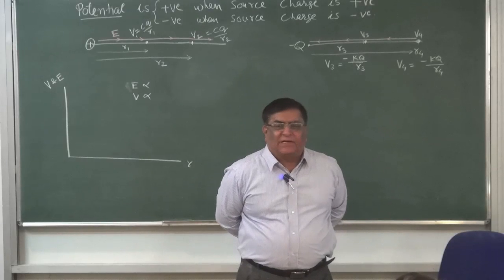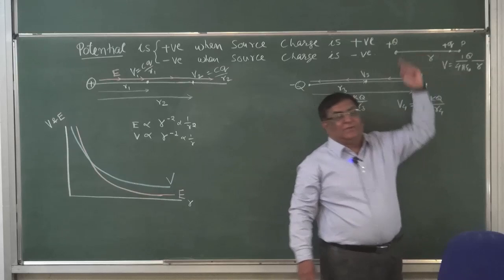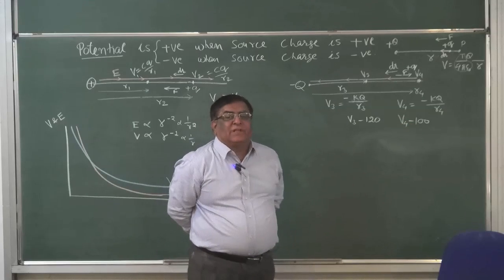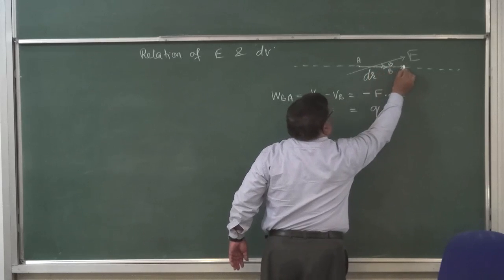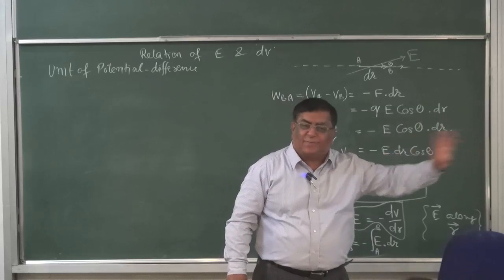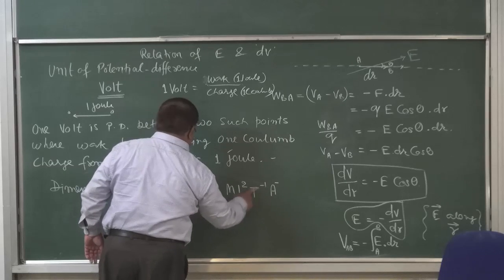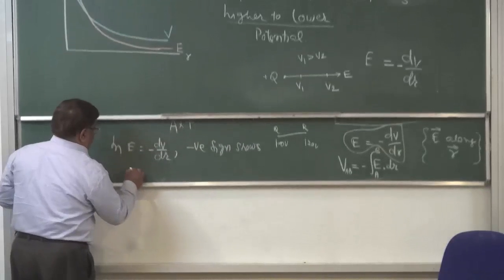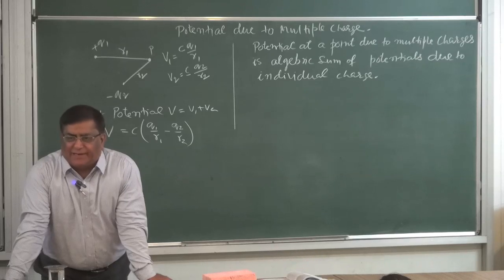XII-2-2 Electrical Potential-2, Pradeep Kshetrapal Physics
Physics, Class:XII   Chapter:Electric potential and capacitance    Topic:Electric potential part-2,    Classroom lecture by Pradeep Kshetrapal. Language : English mixed with Hindi.